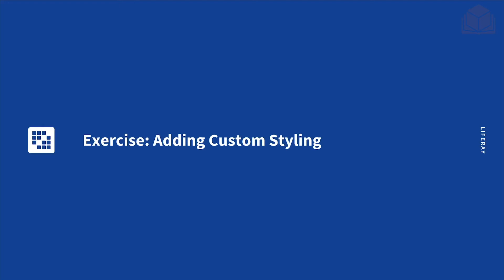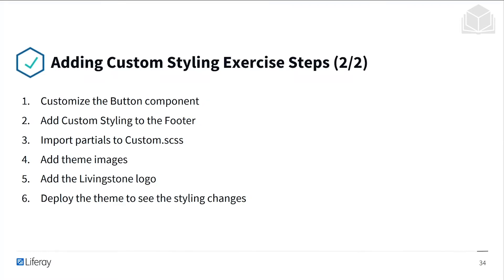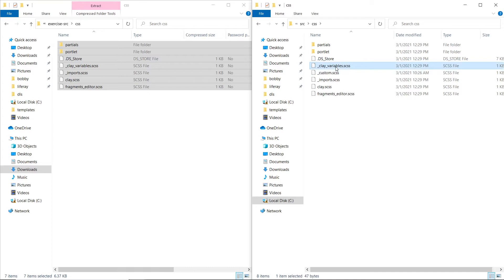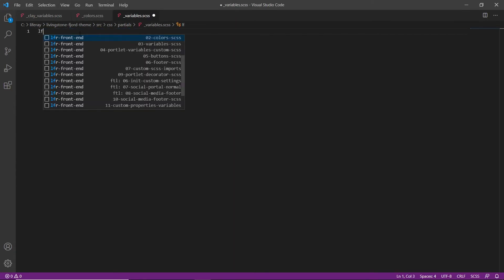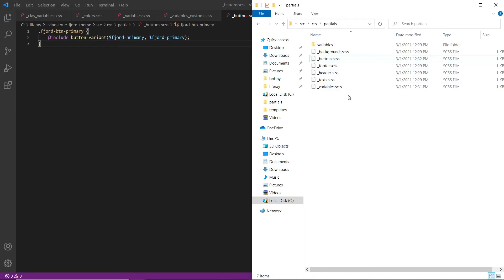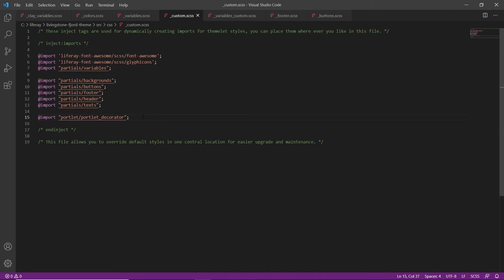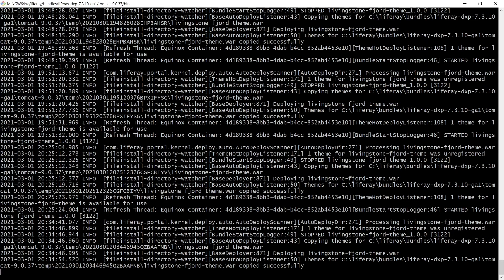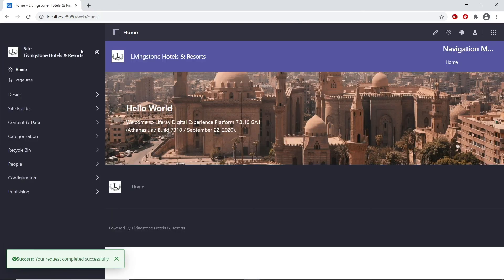7.3 Exercise Adding Custom Styling